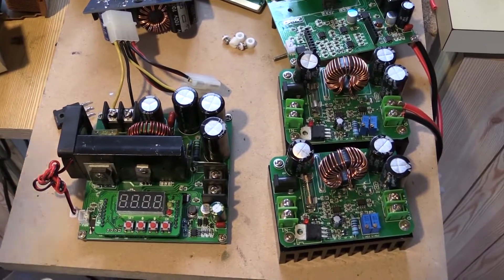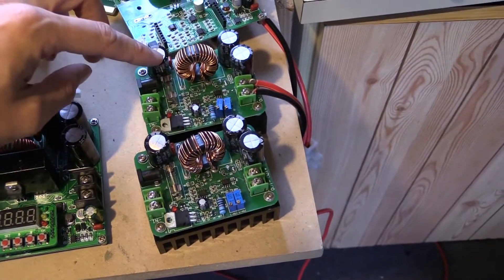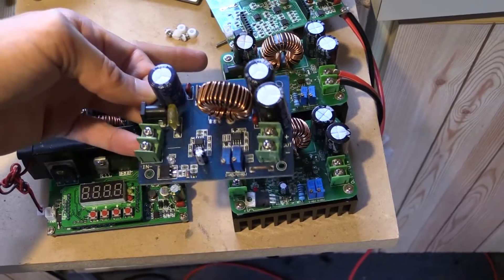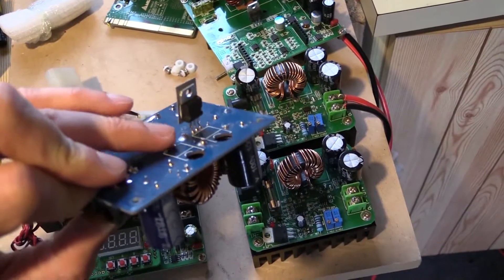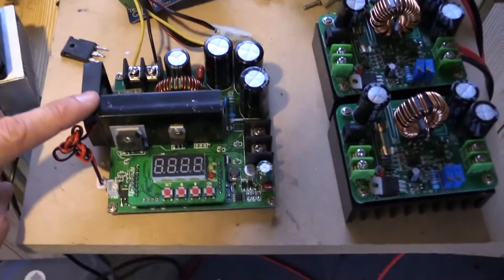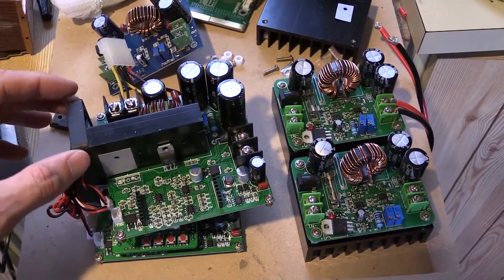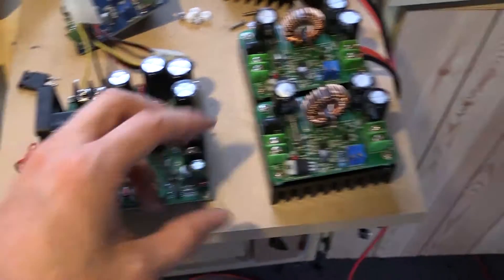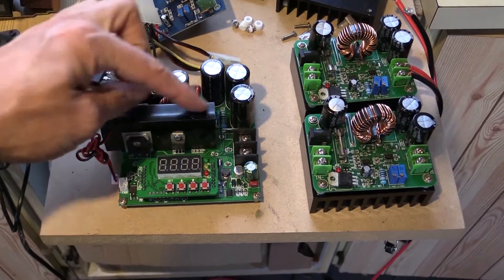DC DC Converters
Mikes DIY Powerwall Update 23 -  DC DC Converters